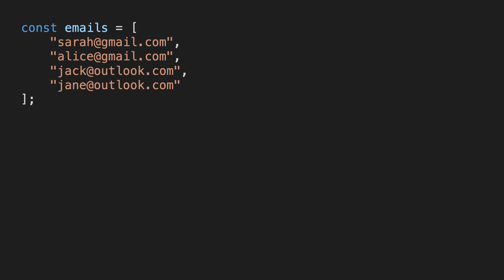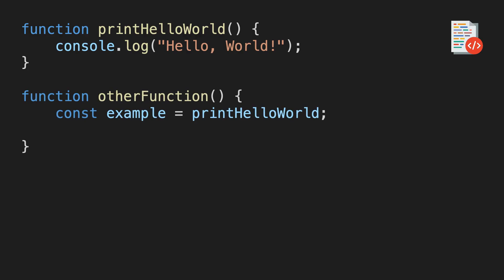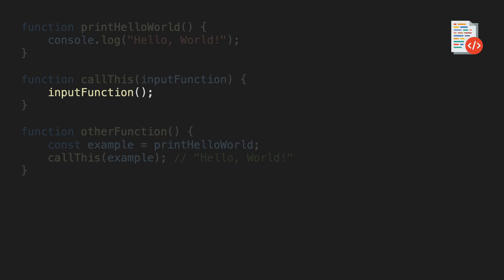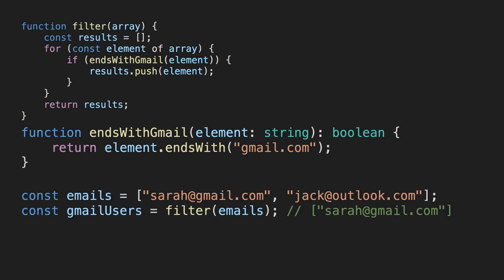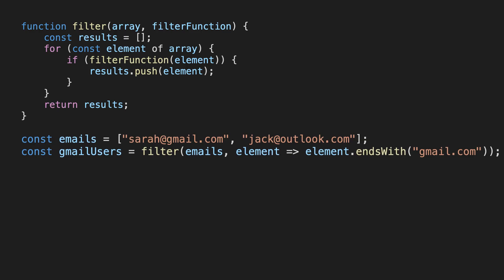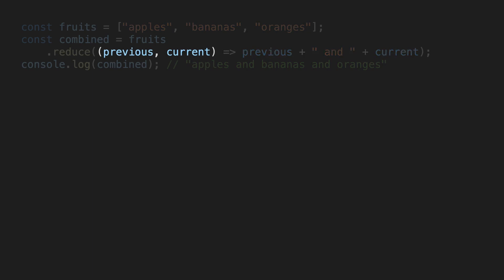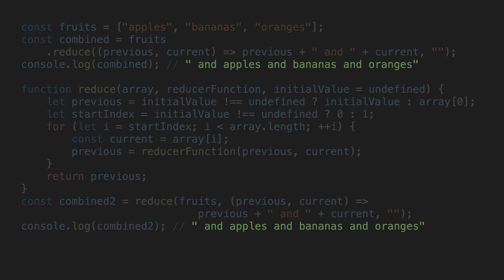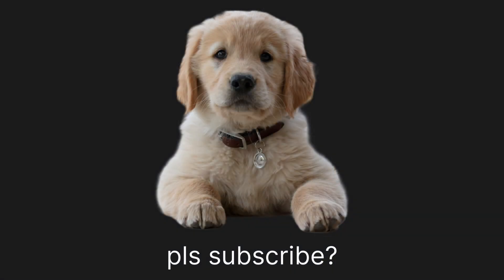Filter, Map, Reduce from first principles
Most developers have used filter, map and reduce at least once, but do you actually know what's going on under the hood?

If you like my style of teaching, I'd love to see you at my intermediate git workshop!

Use the following command to change your default editor to VSCode:

git config --global core.editor "code --wait"

If you use a different editor, just Google "git set text editor to $yourEditor", it's usually easy to find.

If you don't use VSCode, you can also use SourceTree, which is free.

0:00 - Why filter, map, reduce?
1:23 - Higher-Order Functions
4:22 - Building up filter from scratch
7:17 - Map
8:28 - Reduce
12:00 - git cheatsheet

Thank you to Bruno Paulino for giving great feedback on drafts of this video!